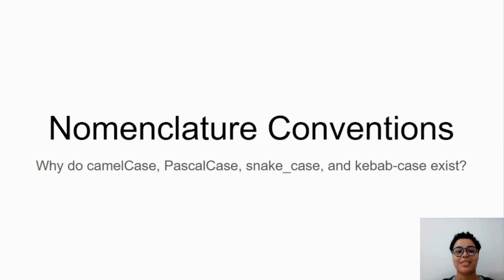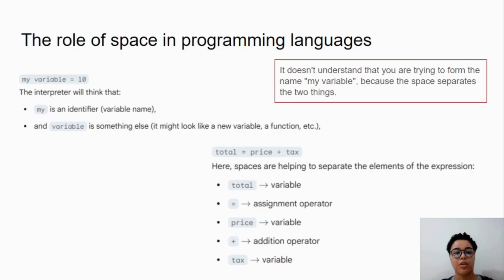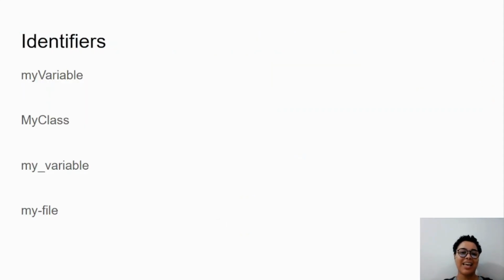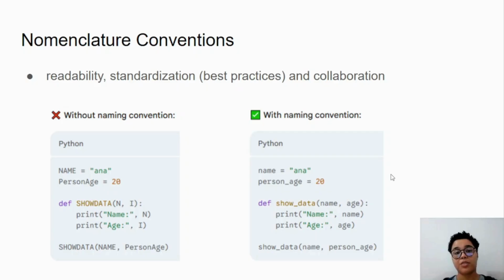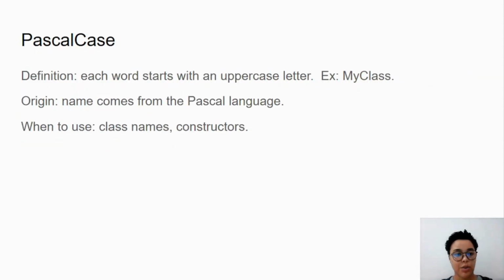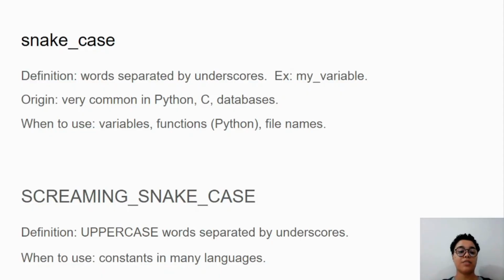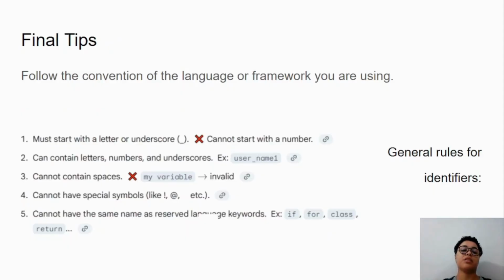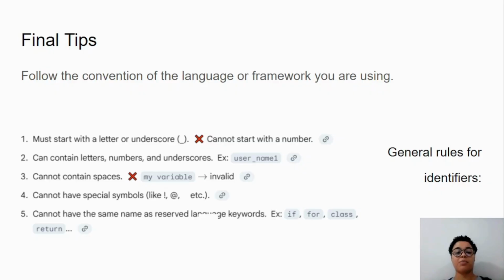camelCase, PascalCase, snake_case, and kebab-case: understand nomenclature conventions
In this video we can learn about nomenclature conventions. I hope you enjoy it!